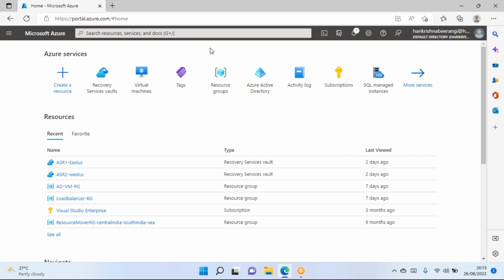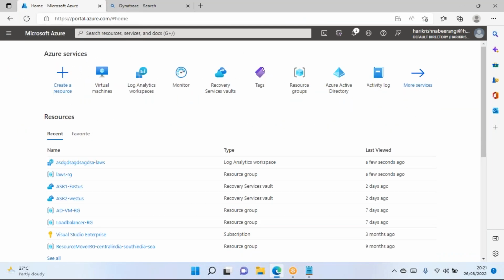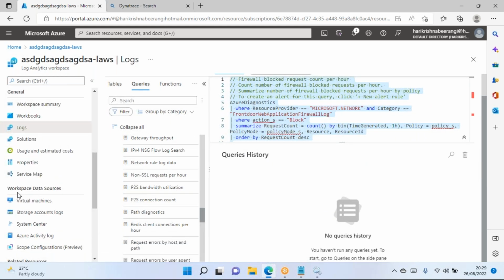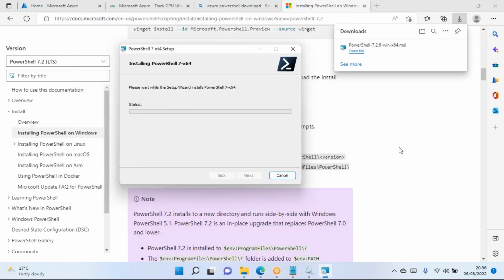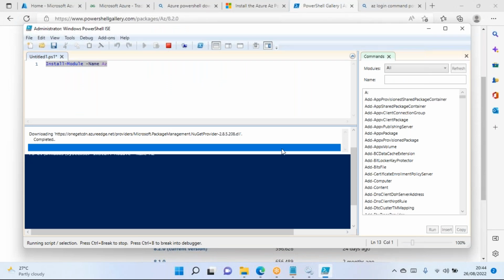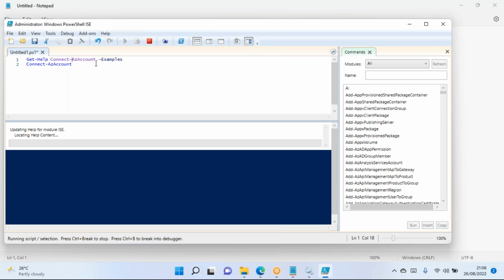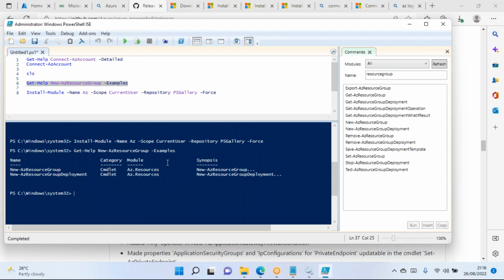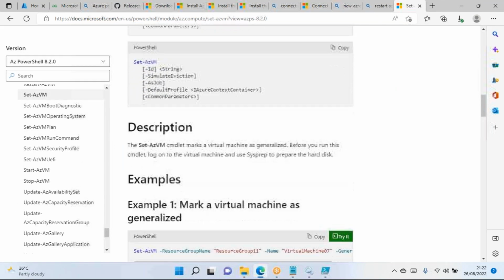Session 45 | Azure Infra Administration | Step by Step Course | Azure Cloud Administration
This is a recorded session of the realtime batch with no edits and cuts in between.. You might be hearing dif